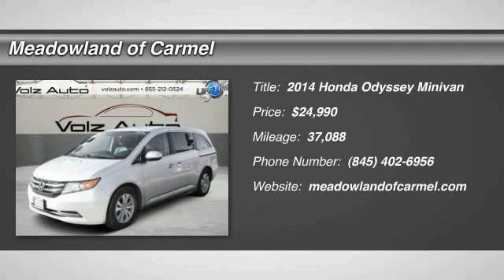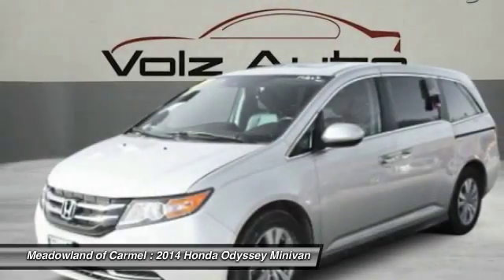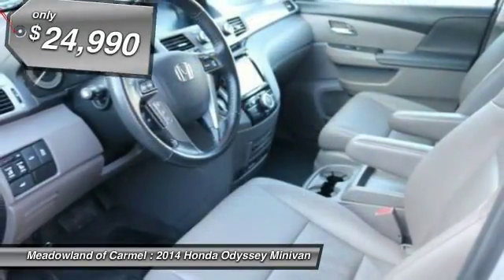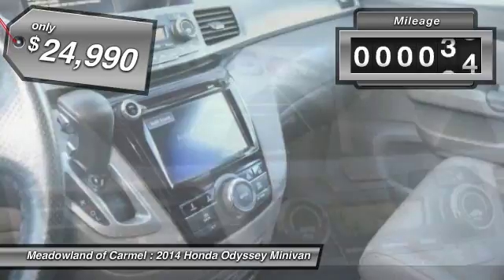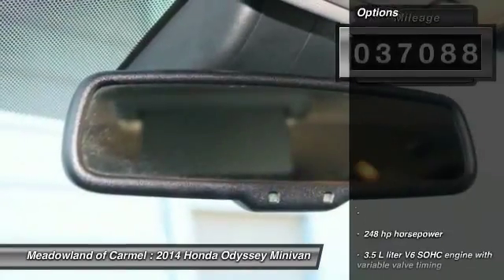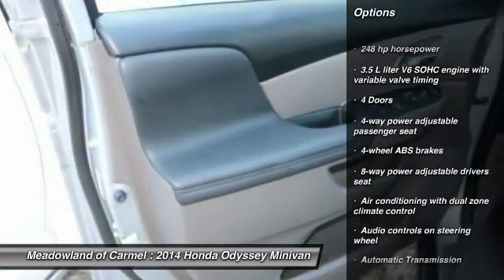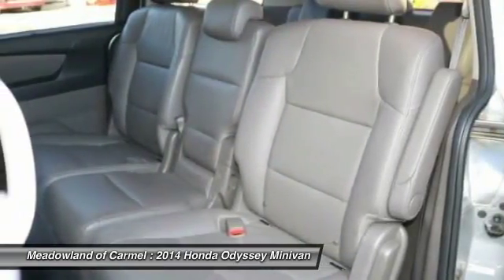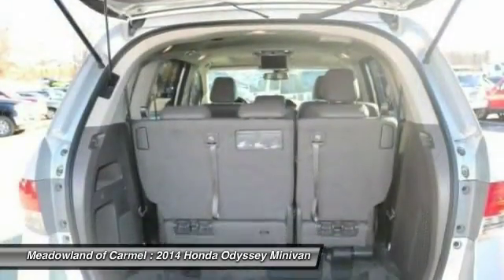2014 Honda Odyssey Carmel NY M1247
Pick up this  2014 Honda Odyssey, available today at Meadowland of Carmel. This could be the one you've been searching for.